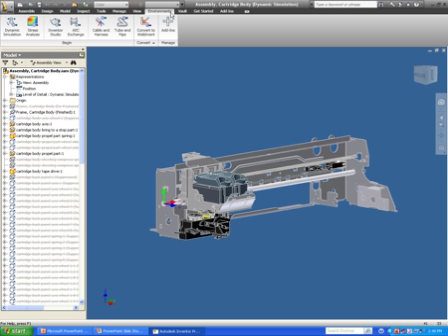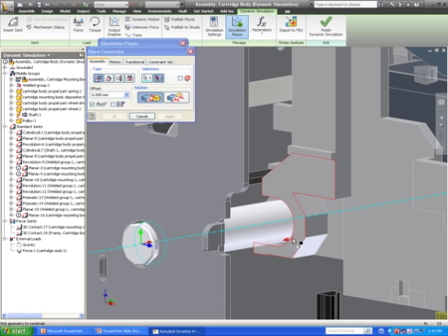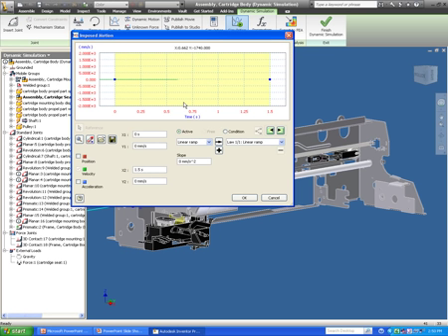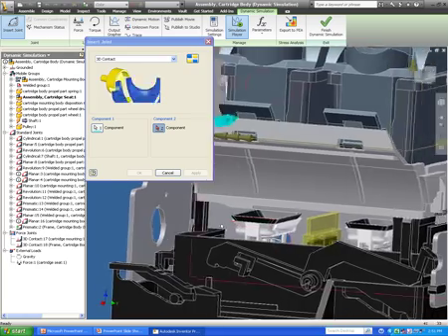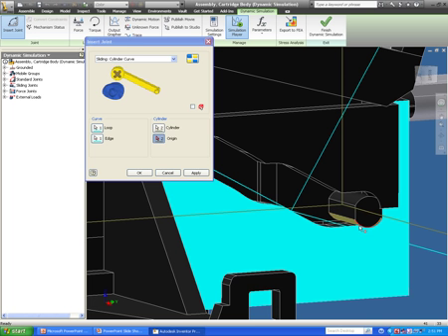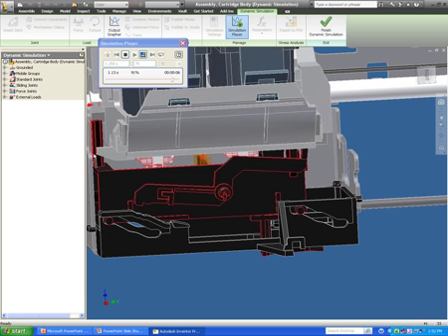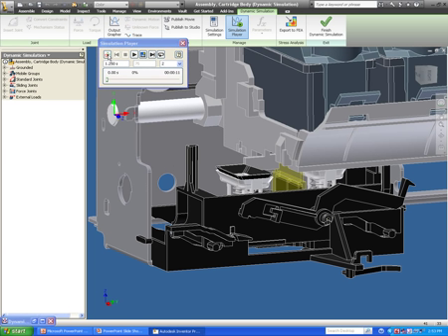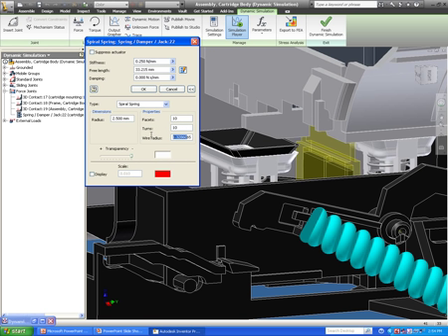What's New in Autodesk Inventor 2010 - Simulation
Mike Prom, Application Engineer at Applied Engineering, covers the new simulation tools in Autodesk Inventor 2010. Best viewed in HD format in fullscreen mode.